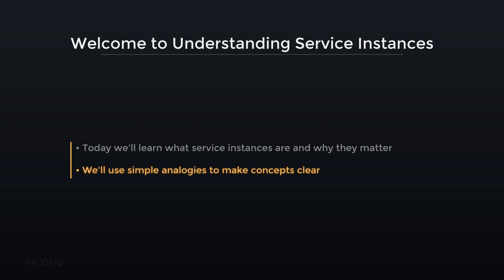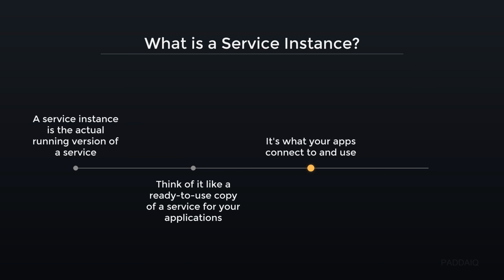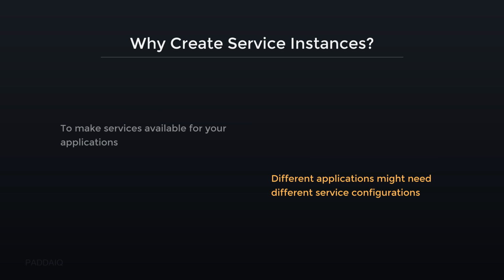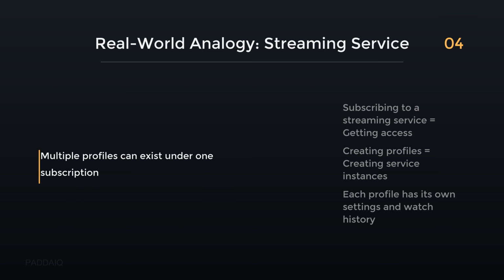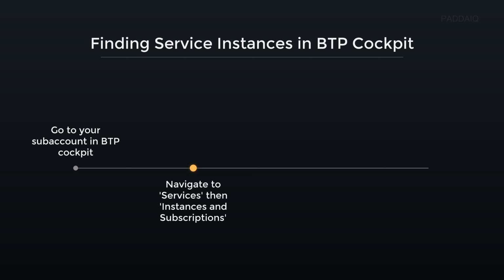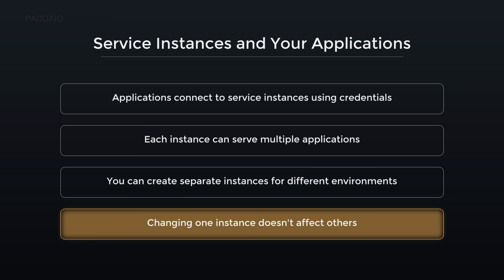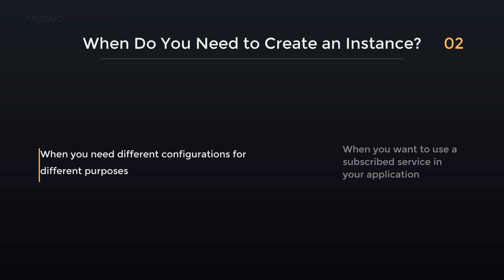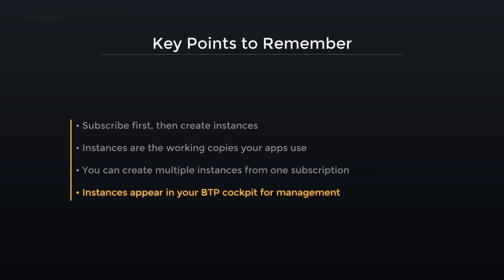SAP BTP Service Instances Explained: From Subscription to Deployment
MASTER SAP BTP SERVICE INSTANCES

Learn exactly what service instances are and how they transform your cloud application development. Service instances are your personal, active copies of cloud services that your applications actually connect to and use. Understanding this fundamental concept is crucial for effective SAP BTP administration.

Service instances enable you to activate and configure SAP BTP services for your specific business needs. Create separate instances for development, testing, and production environments to ensure stability and controlled progression of your applications. This approach allows your teams to test new features safely without disrupting live customer-facing systems.

KEY CONCEPTS DEMYSTIFIED

Understand the critical difference between service subscriptions and service instances. You can create multiple instances from a single subscription, efficiently managing resources across different project stages.

REAL-WORLD ANALOGIES

We use simple, powerful analogies to make complex concepts clear. The subscription gives you access, while each profile represents a service instance with its own settings and purpose.

PRACTICAL APPLICATION SCENARIOS

Learn when and why to create service instances for different business use cases. From database services for storing application data to authentication services for secure user management, discover how service instances power your enterprise applications.

MANAGEMENT AND VISIBILITY

See how service instances appear in your BTP cockpit with status indicators and connection details. Learn to navigate to your instances quickly and manage them effectively for optimal performance and security.

NEXT STEPS

This foundation prepares you for hands-on instance creation and advanced BTP administration. You're building the essential knowledge needed to deploy and manage cloud services confidently in enterprise environments.